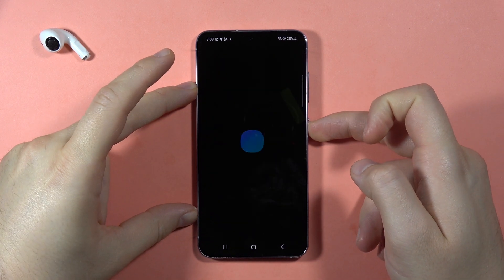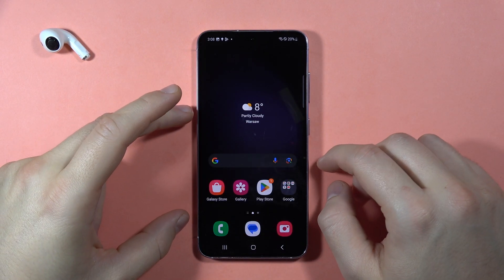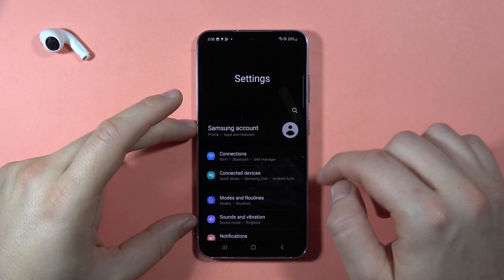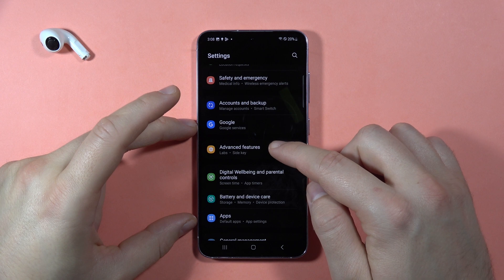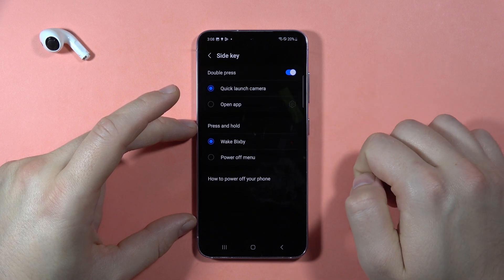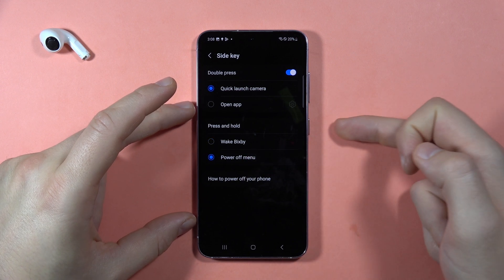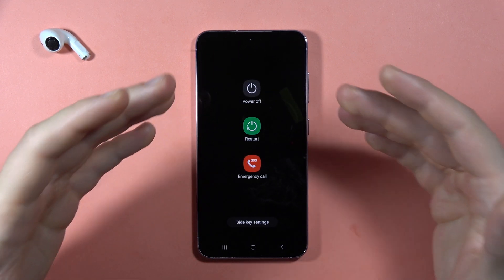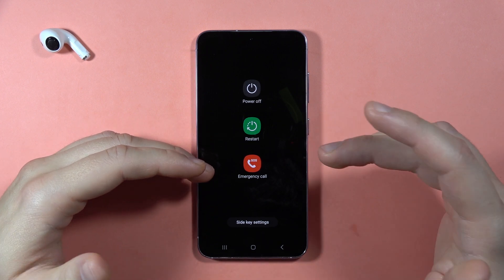SAMSUNG S23 FE: Power Key Bixby Turn Off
Disable Bixby on your Samsung Galaxy S23 FE's power key by following this tutorial. Learn how to switch off Bixby and remove its association with the power button for a customized experience.